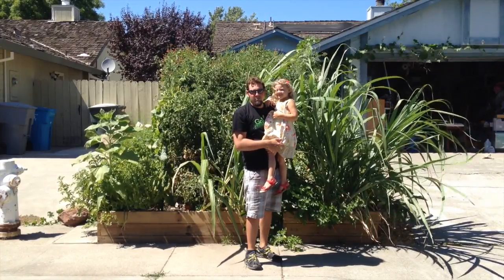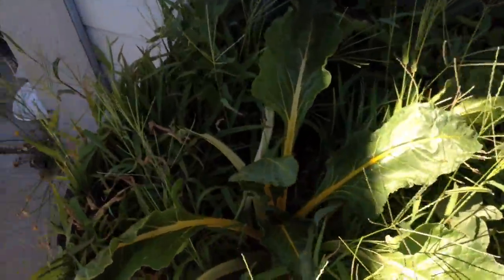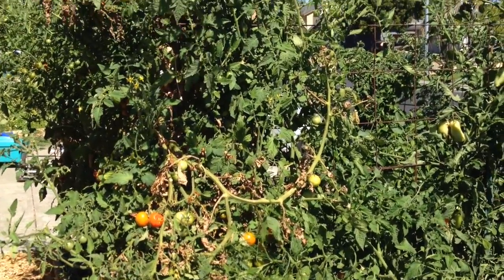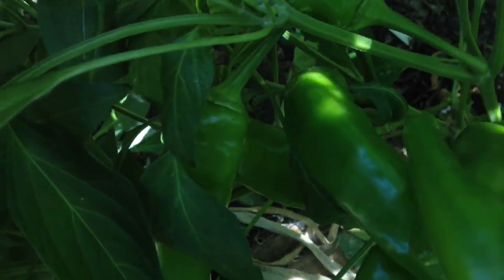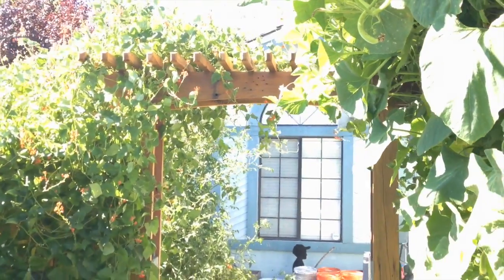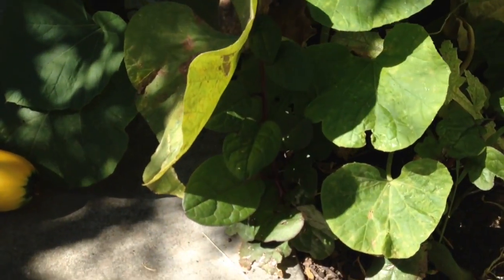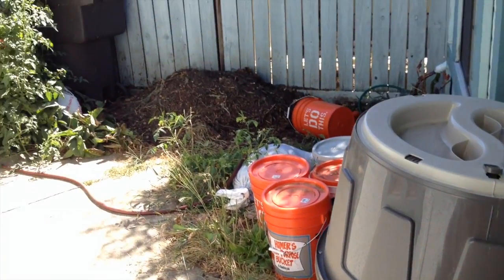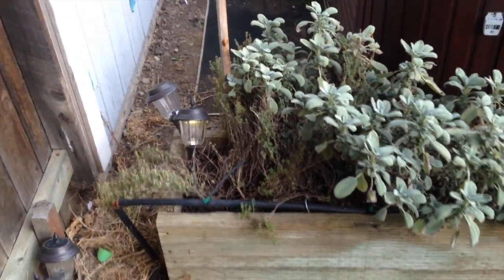2016 Garden Tour Update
Kyle, Blake and Lily from Growing Up Garden take you on a tour of their front yard raised bed garden. There are over 300 plants growing in the garden. So far this year the garden has produced over 350 pounds of produce. So sit back, relax and come along with us on this amazing garden tour. All the plants in the garden were grown with
Compost, Rock dust, Boogie Brew Pro Compost Tea, Pure Protein, Sea 90, worm castings and filtered water from the Boogie Blue Plus+ hose end water filter.